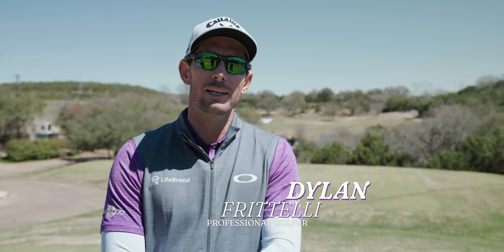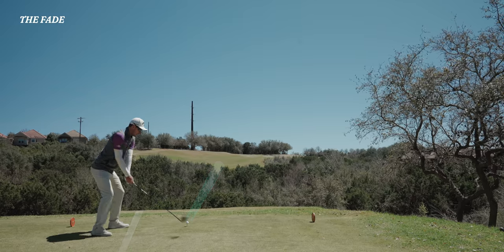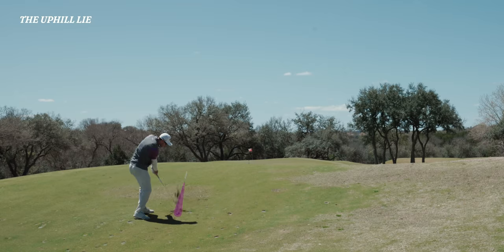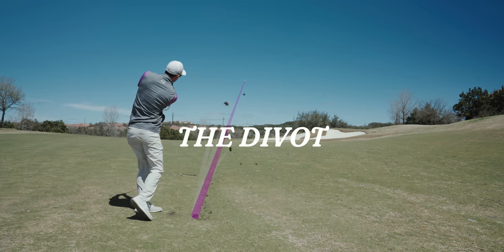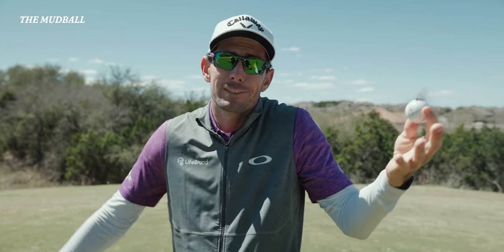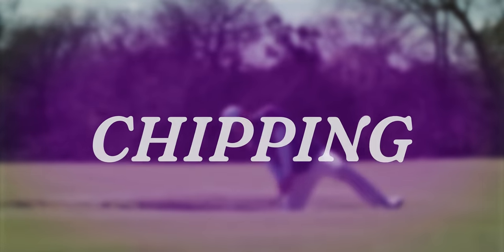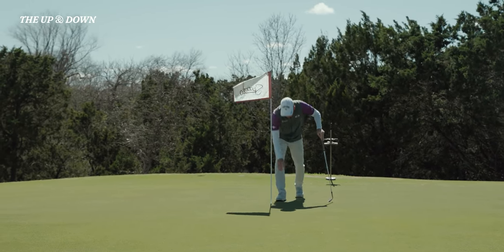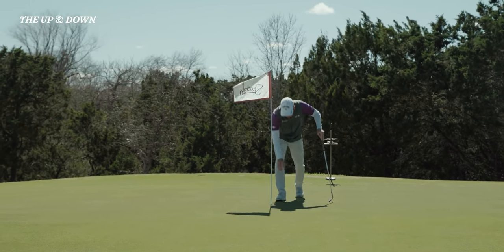How to Hit Every Golf Shot (w/ a PGA Tour Pro)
PGA Tour Pro Dylan Frittelli walks us through every golf shot (37 of them) in four categories: Teebox, Fairway, Chipping, Sand. Did we miss any shots?

TEEBOX:
Low Tee Position
Medium (or Standard) Tee Position
High Tee Position
The Fade
The Draw
The High Bomb
The Provisional
The Stinger

FAIRWAY:
The Uphill Lie
The Downhill Lie
The Sidehill Lie
The Tree Shot
The Flighted Shot
The Fairway Wood
The Divot
The Mudball
The Driver off the Deck
The Fairway Bunker
The Flyer Lie
The Backhand Shot
The Cart Path Shot
The Skip Shot

CHIPPING:
The Up & Down
The Chip-in
The Lob Shot
The Flop Shot
The Bump & Run
The 3-Wood Bumper
The Texas Wedge
The Toed Putter
The Overhead Shot

BUNKER:
The Standard Bunker Shot
The Fried Egg
The Back Lip Bunker Shot
The Front Lip Bunker Shot
The Running Bunker Shot
The Proposal Shot

Follow Dylan on IG! @frittellivision

For more on golf shots, all things Random Golf Club, merch, podcasts, news, and meet-ups go to randomgolfclub.com and follow along on Instagram and TikTok.